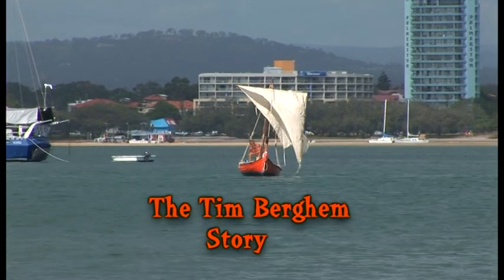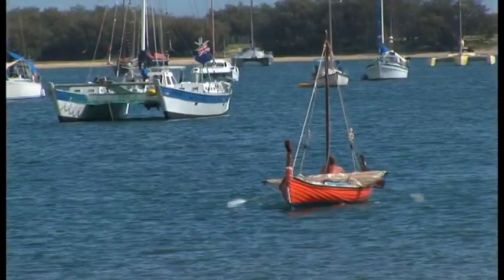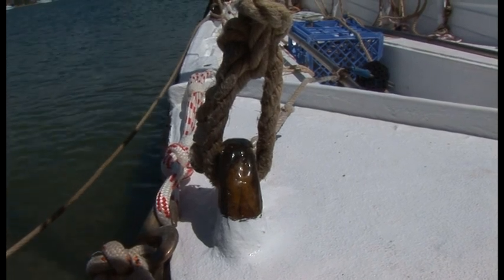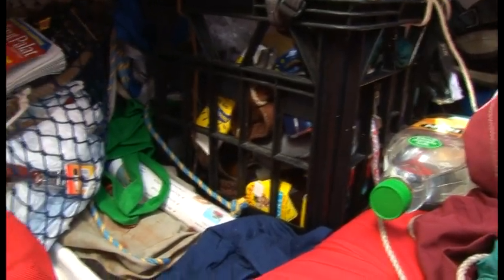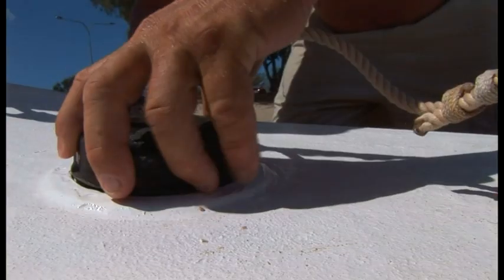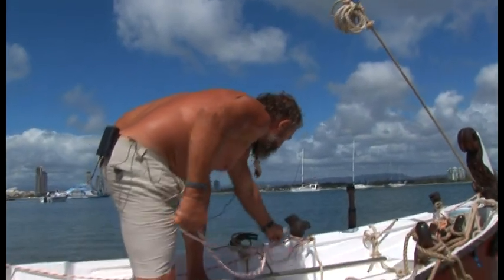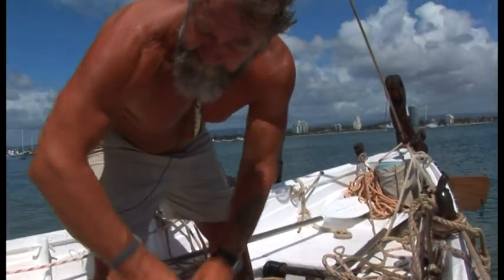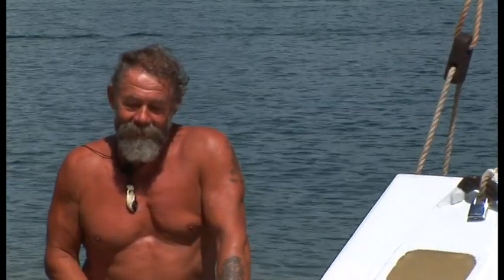Tim`s Viking Boat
This video tells a story of an adventurous man who built a boat based on the Viking's crafts to sail to Australia's north and the Gulf of Carpentaria.  He would undertake this trip alone and has explained the safety features he required when undertaking such a trip. Hope you Enjoy.